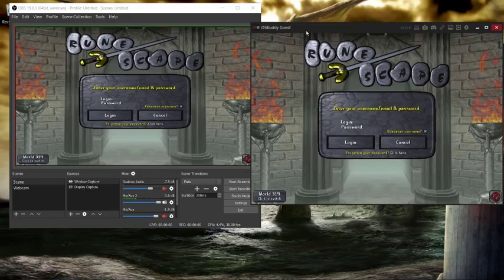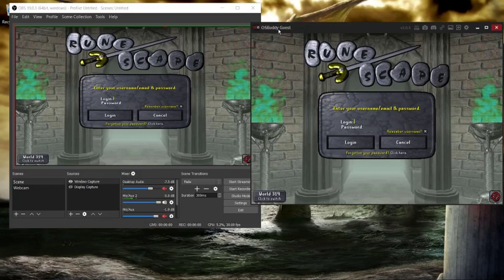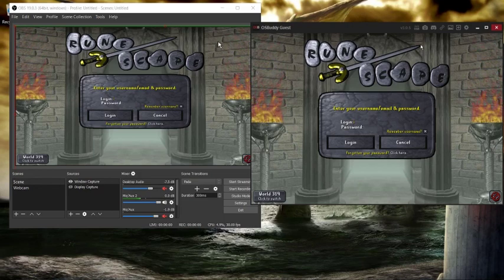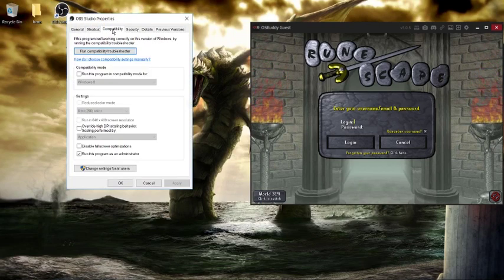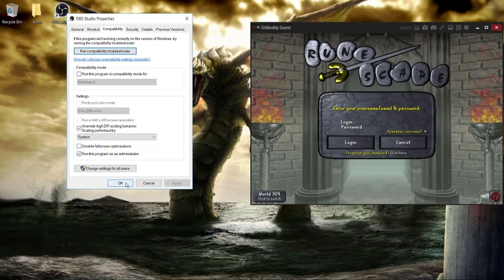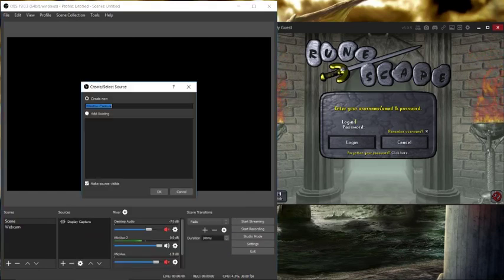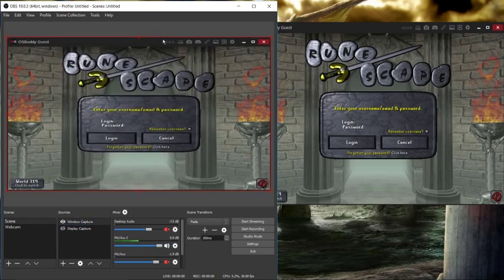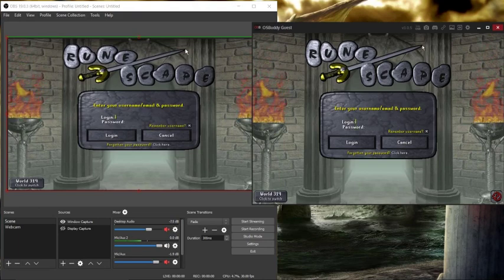OBS mouse cursor offset - correct fix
This is a fix for the offset mouse cursor for open broadcast software in window capture mode.

Instructions:

1. Right click OBS Studio, click on properties.

2. Click compatibility in the top tab.

3. Check the box that says " Override high DPI scaling behaviour. Scaling performed by:"

4. Click the drop box and select system under " Override high DPI scaling behaviour. Scaling performed by:".

 5. Click apply and ok.

6. Open the application and enjoy :)

 I had this problem with an offset cursor for about 6 months before I finally found this fix (there was no override high dpi setting back then). There is another way to overcome this problem by going to display settings and changing your scaling to 100% however this method reduces the size of your screen which makes it not very viable. I really hope this helps people who are having this problem and enjoy your free streaming and recording :)

System: AMD Radeon graphics